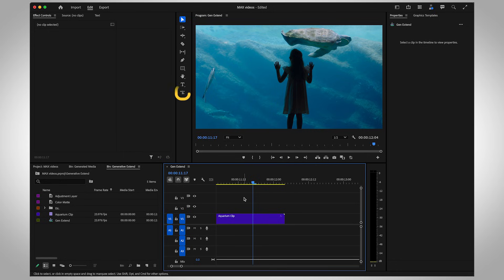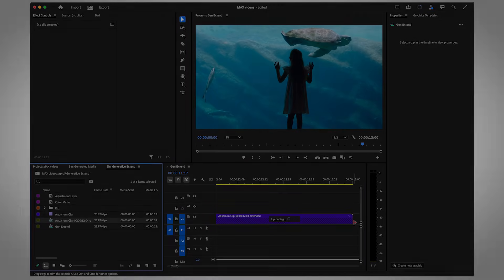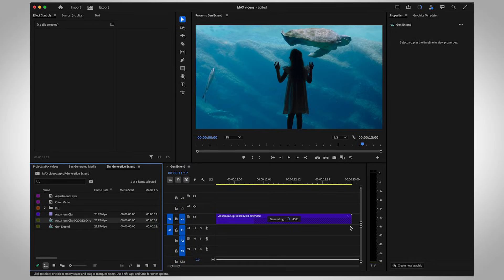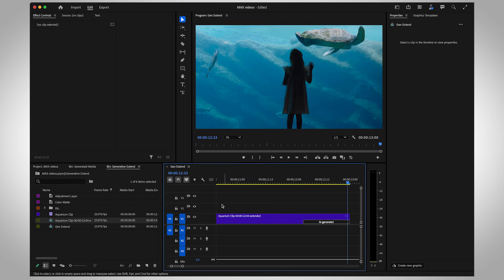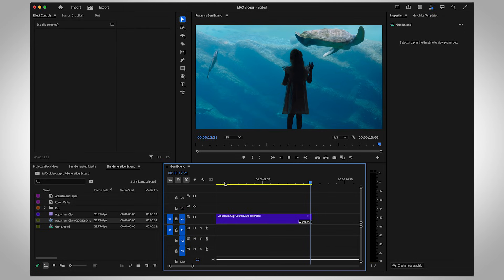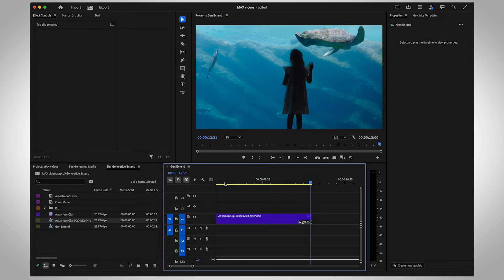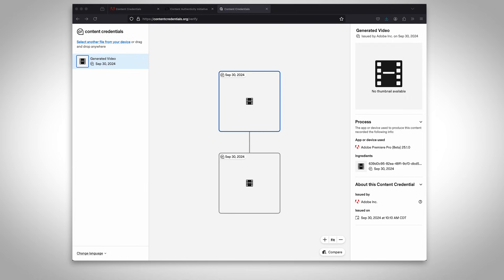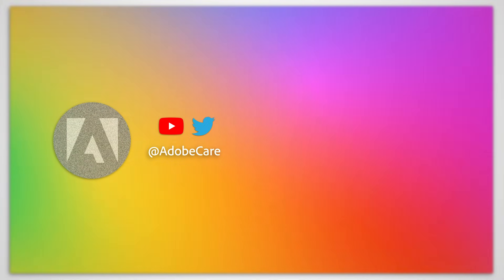How to use generative extend in Premiere Pro beta to create extra frames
With Generative Extend, Premiere Pro can help you fine-tune your edits, extend a shot for a bit longer, or add a few frames to help with transitions. With a simple click and drag, you can have some extra elbow room to create your perfect cut.

0:00 Intro
0:05 Use generative extend
0:50 Content Authenticity notes
1:20 Outro